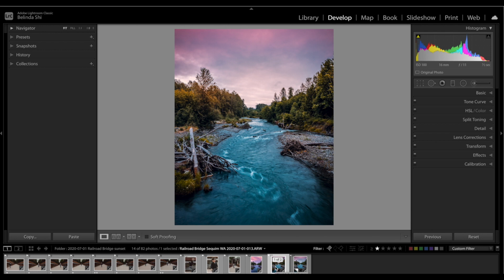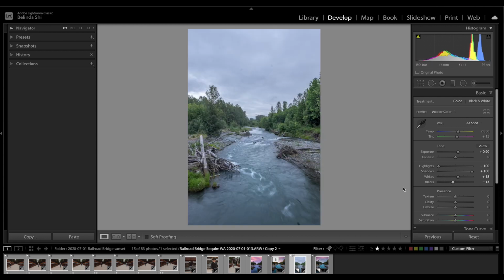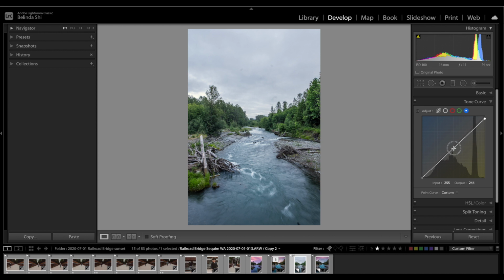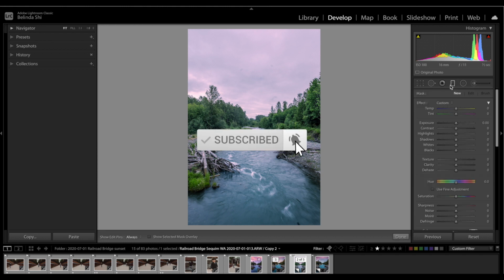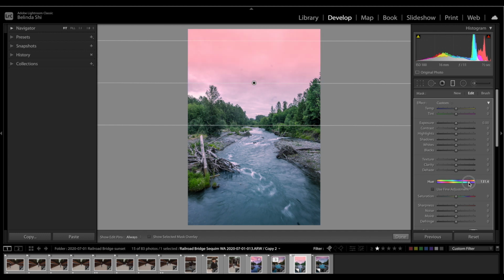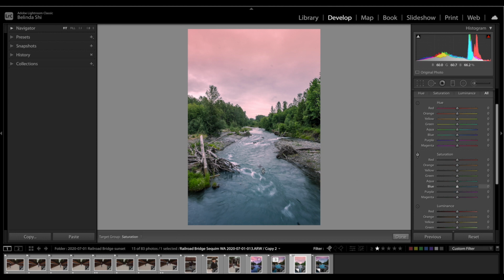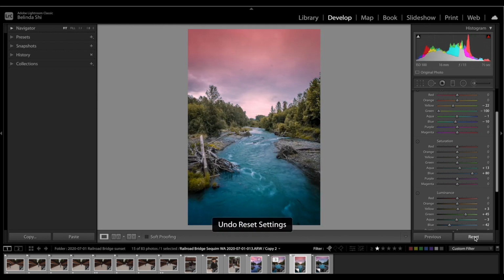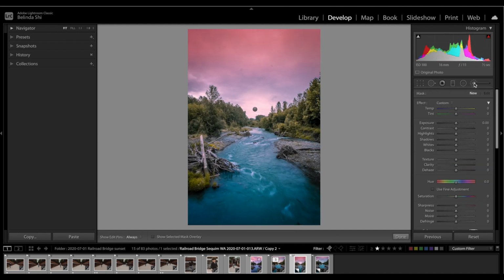My Favorite Editing Tools In Adobe Lightroom Latest Update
Adobe Lightroom had a major update just a couple of weeks ago in June 2020.  I've tried out some new tools and would like to share with you my thoughts and examples how to best use these new tools in this latest version.

More weekly video tutorials on Wednesday, at 3pm EST.

YOUTUBE EQUIPMENT I USED:

📷 CAMERA
Main travel camera

Main travel prime lens

Personal favorite lens for landscape photos

Personal favorite lens for portrait photos

Personal favorite general purpose walk around lens

Favorite vlogging camera:

🎤 AUDIO
Microphone for screen recording

📲iPhone XS MAX + Voice recorder

💻 LAPTOP
15" Macbook Pro with touch bar 2019